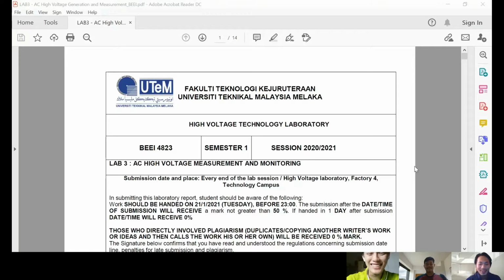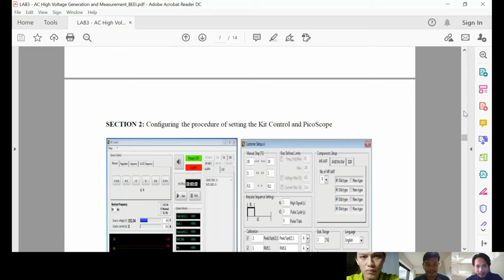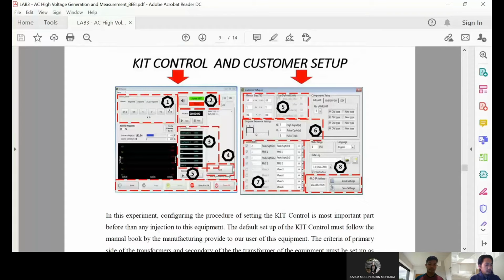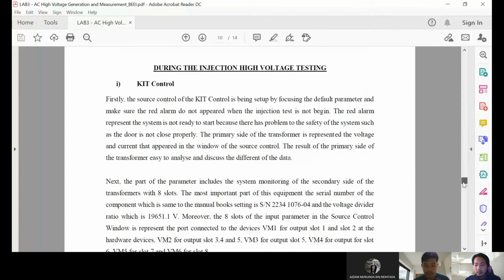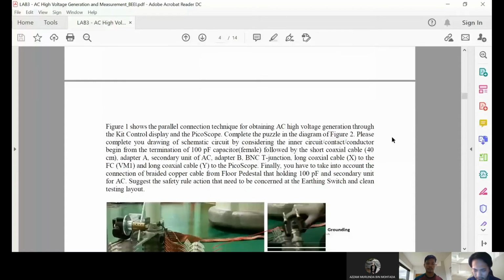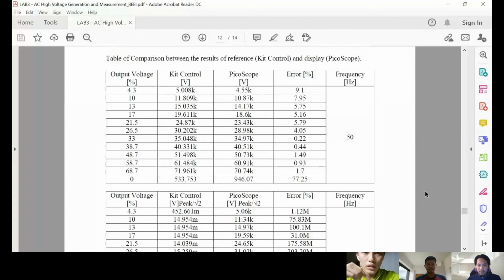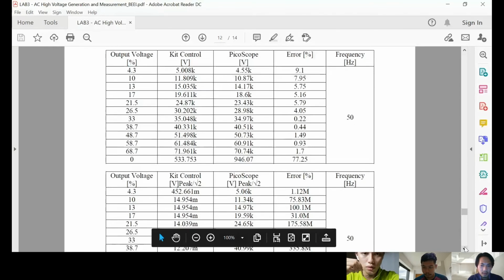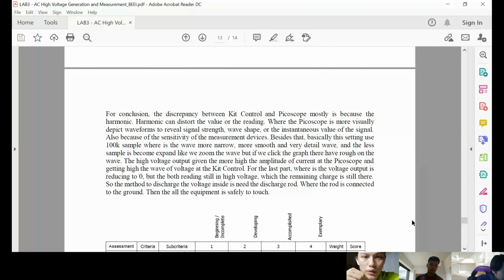LAB3 HIGH VOLTAGE BEEI S1 1